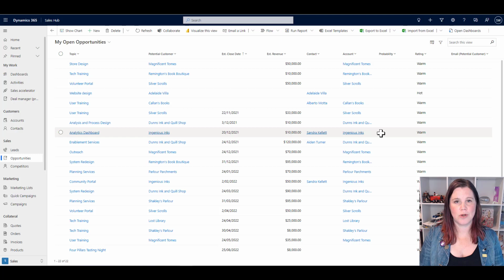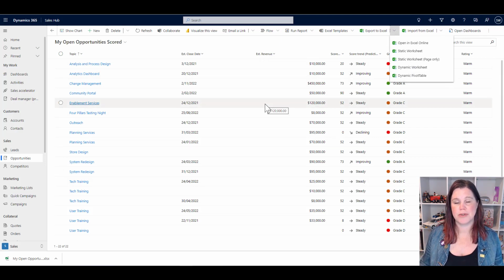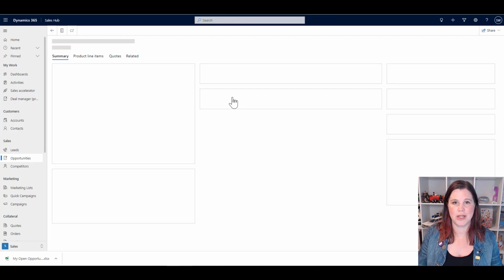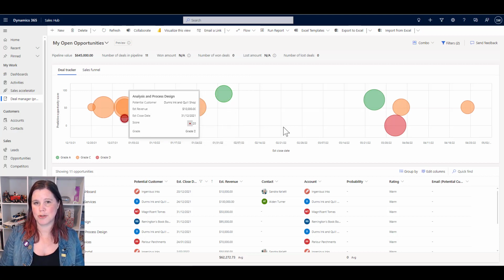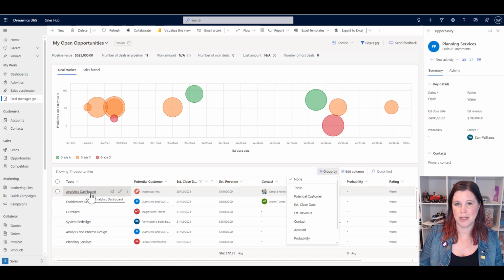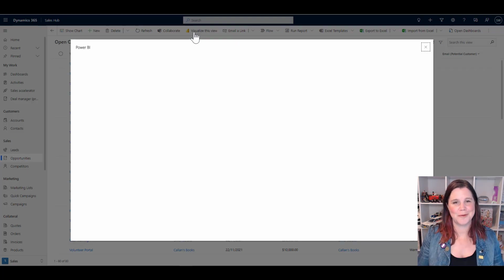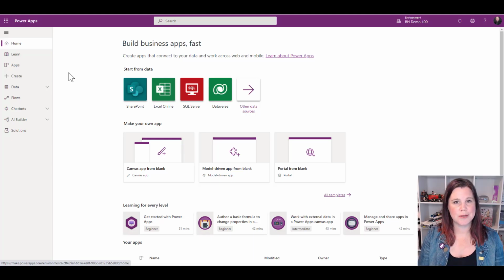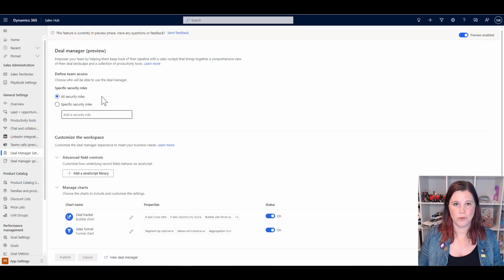Dynamics 365 Reporting Options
This video covers 3 common reporting options for Dynamics 365 / Model Driven Power Apps. You will learn how to use Excel integration, out of the box Dynamics 365 Dashboards, including the new Deal Manager, and when to use Power BI. You will also learn about the new Power BI Quick Report Feature which allows you to generate a Power BI Report from a view with a single click.

0:00 – Dynamics 365 Reporting Options
1:18 – Dynamics 365 and Excel Integration
4:00 – Dynamics 365 Dashboards
6:40 – Dynamics 365 Sales Deal Manager
9:34 – Dynamics 365 and Power BI Quick Report
10:22 – Power BI Quick
12:26 – Wrap Up
12:43 – How to enable Power BI Quick Report in Dynamics 365
13:52 – How to enable Dynamics 365 Deal Manager

You can also use SSRS reports with Dynamics 365, which are not covered in this video.